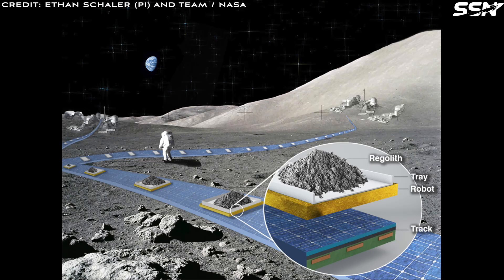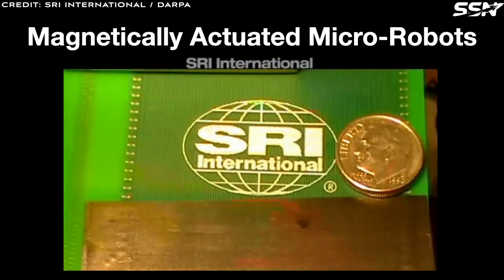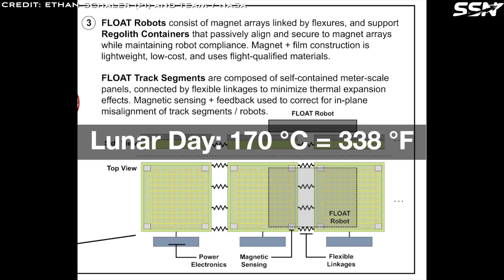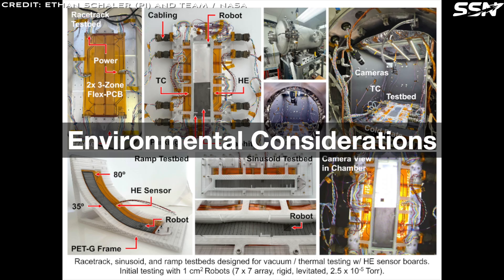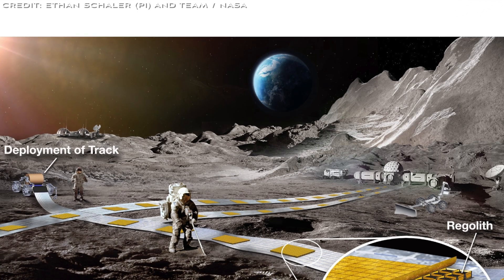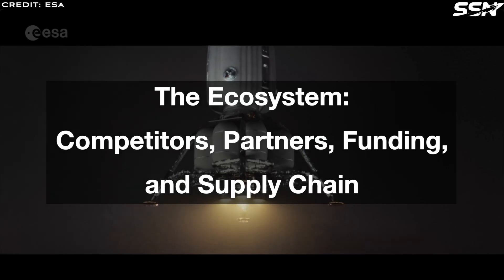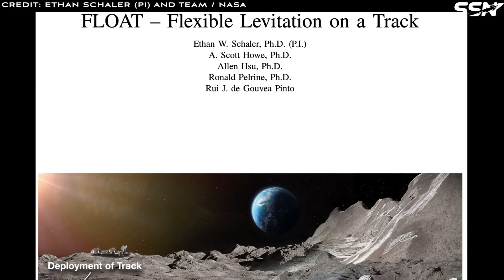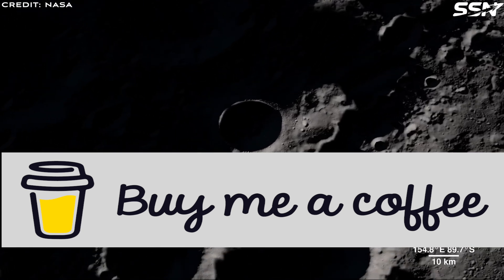FLOAT: Low Maintenance Lunar Cargo Transportation System with Magnetic Levitation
FLOAT proposes using magnetic levitation to move cargo on the Moon. It’s a potential revolutionary, dust-resistant transport solution, outperforming traditional wheeled rovers in efficiency and longevity on the Moon's surface.

00:00 Intro
02:06 FLOAT Robots
03:00 FLOAT Track
05:51 Environmental Considerations
06:21 Phase I Proposal and Final Report
07:30 Phase II Proposal
09:02 The Ecosystem: Competitors, Partners, Funding, and Supply Chain
11:07 Upcoming Events
12:28 Outro